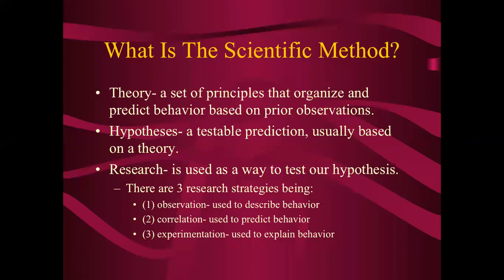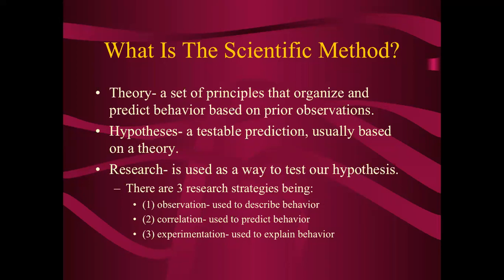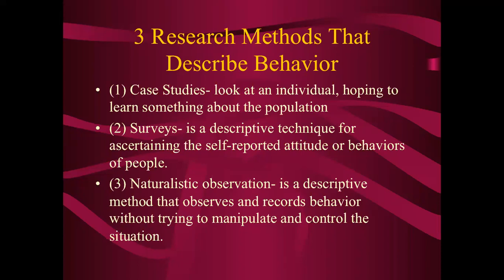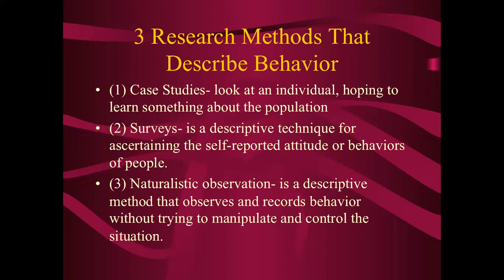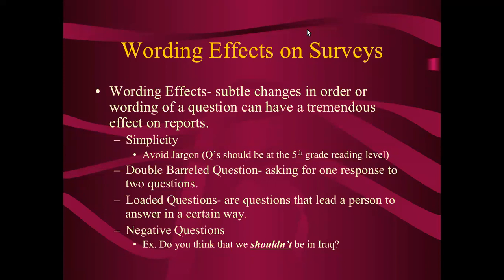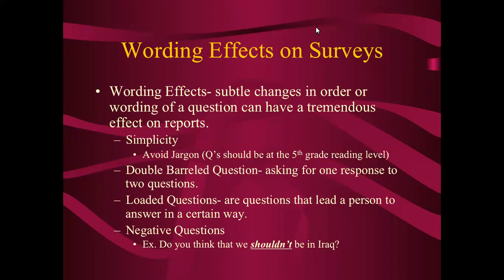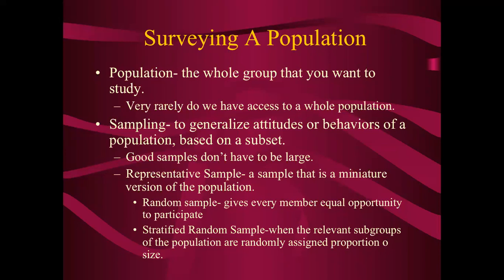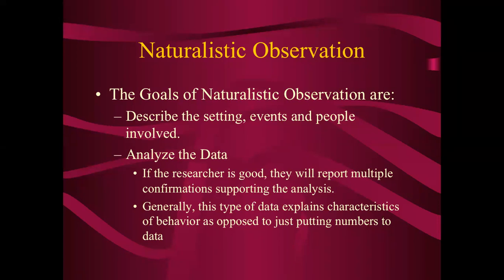Introduction to Psychology: Scientific Method and Observational Research Strategies